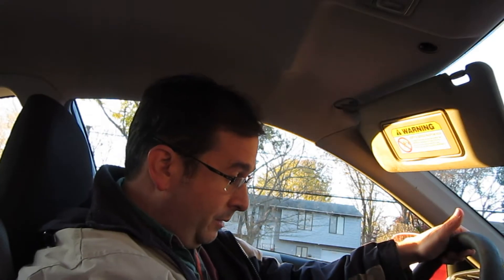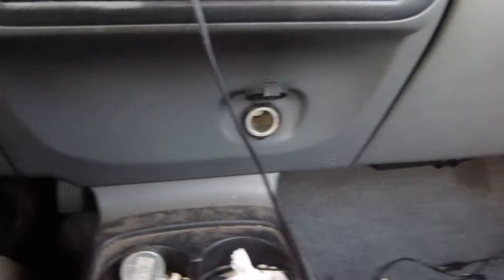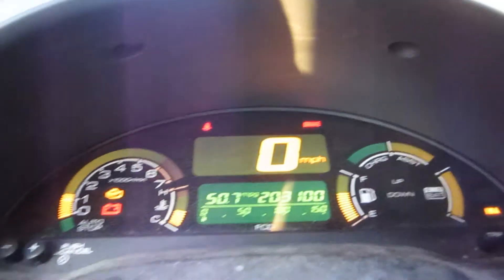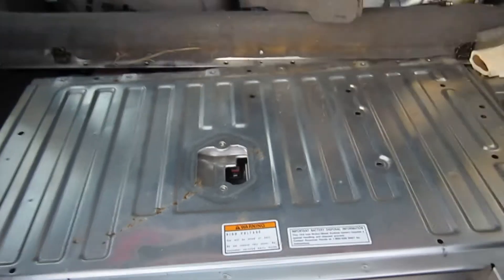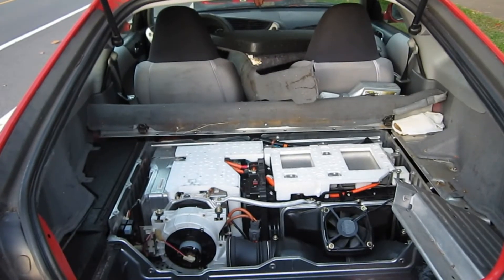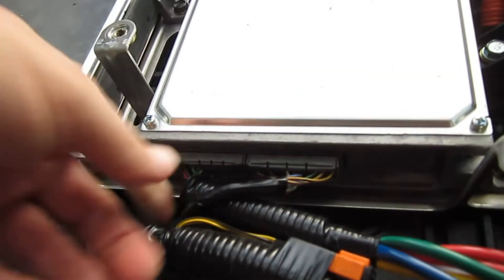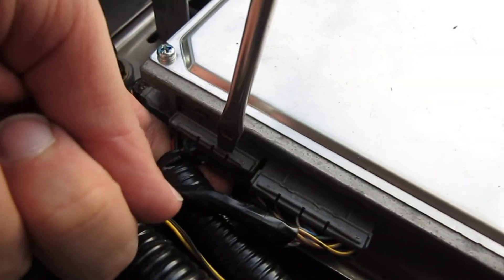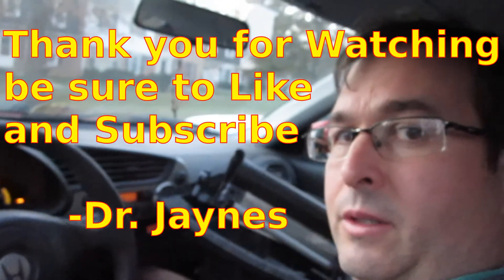Honda Inisght: How to Disable the BMC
In one of my previous videos I showed how to disable the IMA battery on the Honda Insight. There was only one problem, whe you just turn the battery off, the car no longer charges the 12V starter battery. This battery is required to run the spark/ ignition system, and the car will eventually stop starting and stop running because the battery will charge down.  Thanks to a suggestion from a viewer, I did some investigation at Honda Insight website, and found how to disable the BMC.  When this is done the IMA is disabled but the 12 V battery will continue to charge. In this Video I show step by step the trouble shooting of the problem and how it was done.